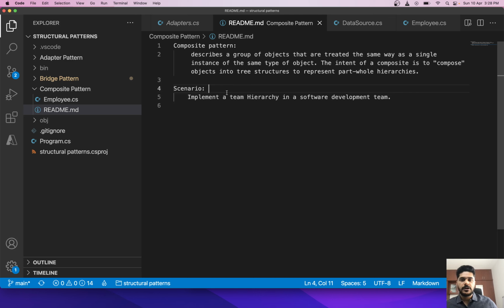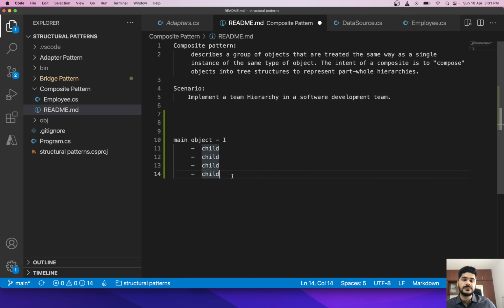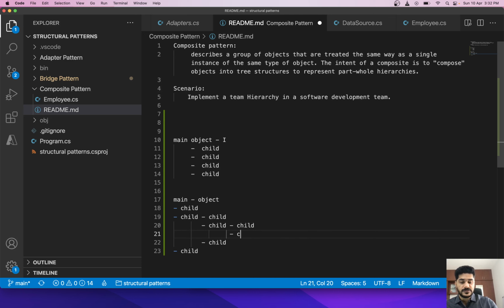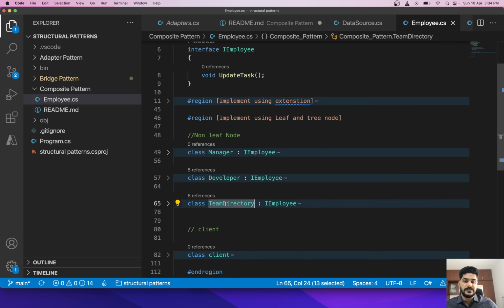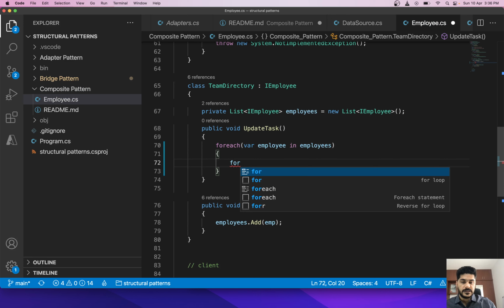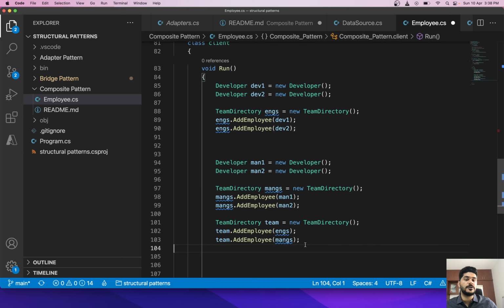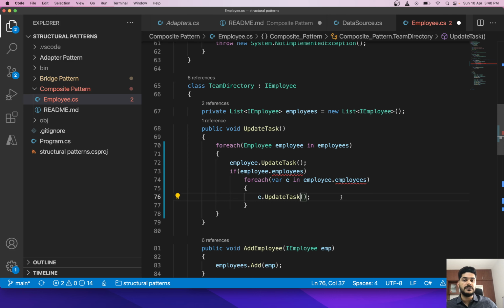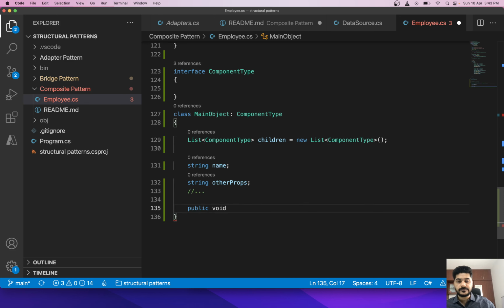Composite Pattern | Structural Patterns | Design Patterns